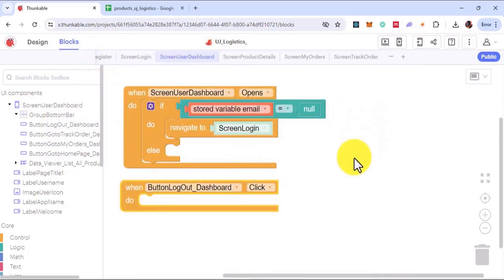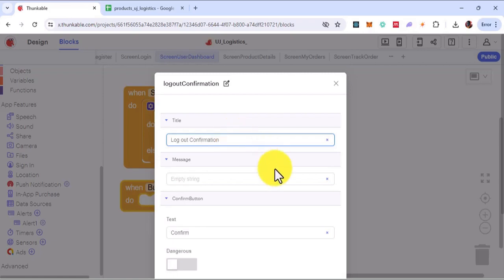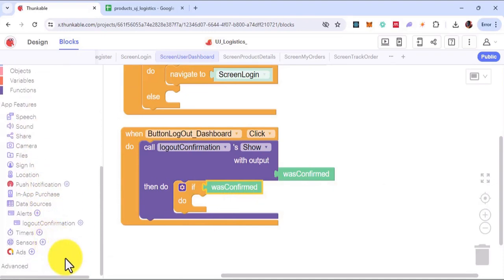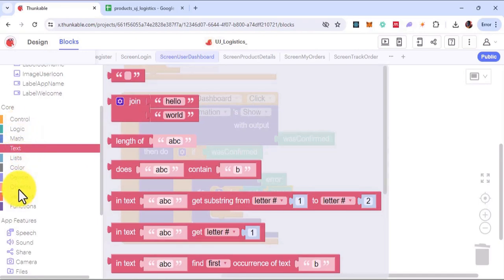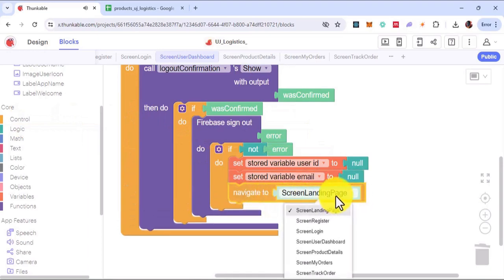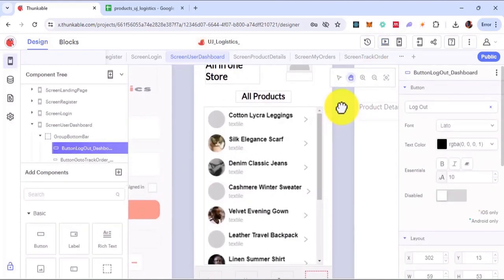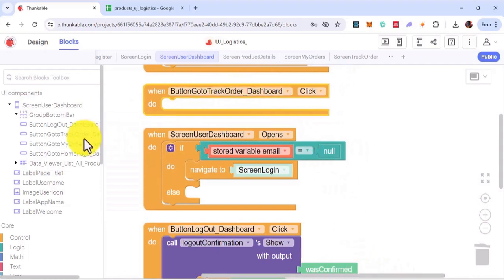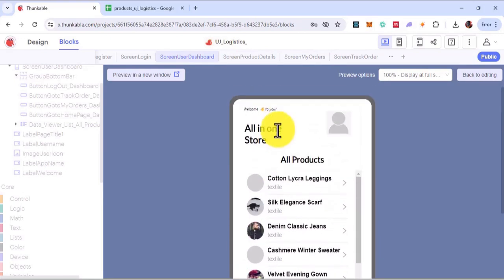Designing the Bottom Navigation Bar of the User Dashboard using Thunkable (2 of 2)